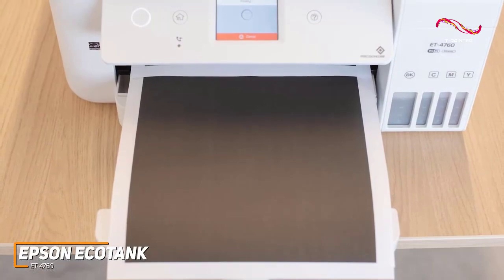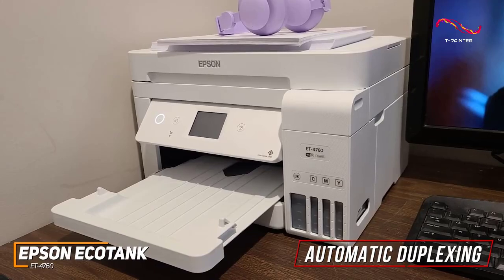Best Printer ( 2023 ) | 4 | Epson EcoTank ET-4760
(Note: Click on Show more for Special Offers Links )